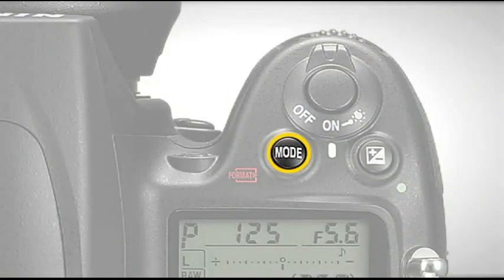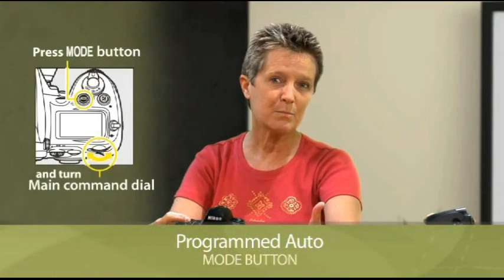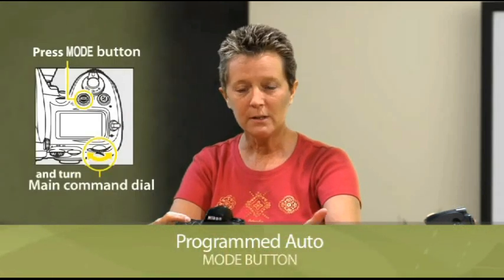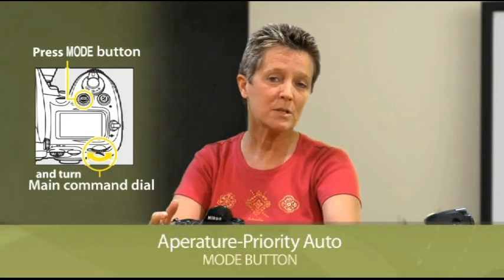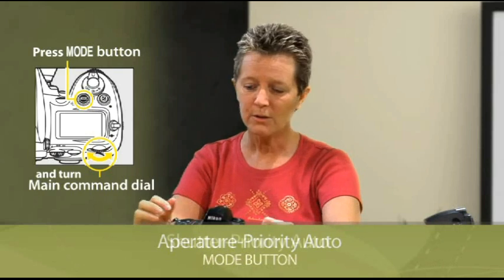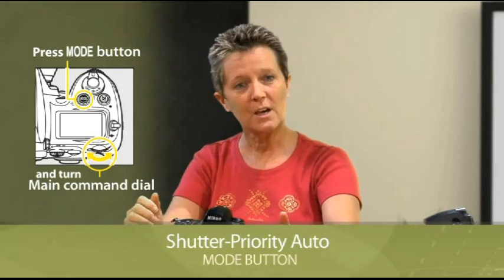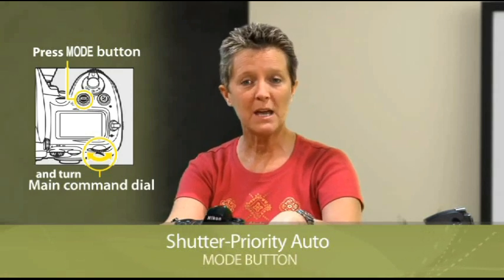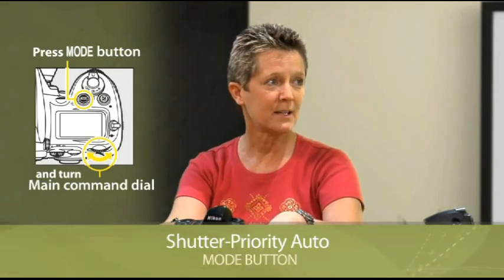Nikon D700 Training: 03. Buttons and Dials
Nikon D700 Training